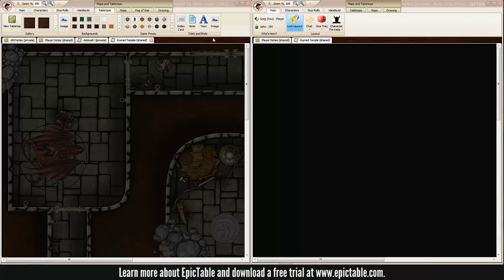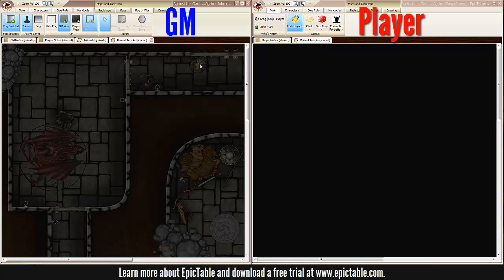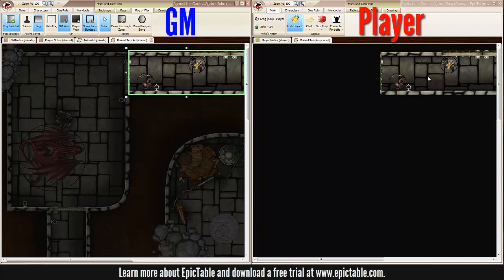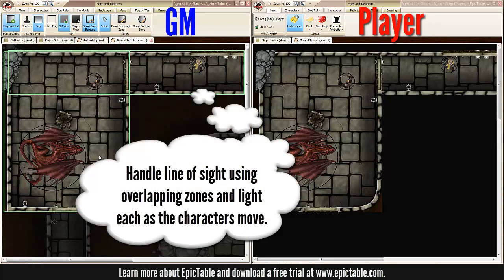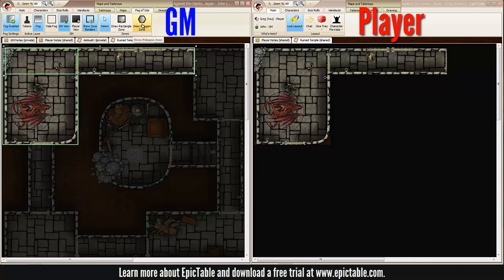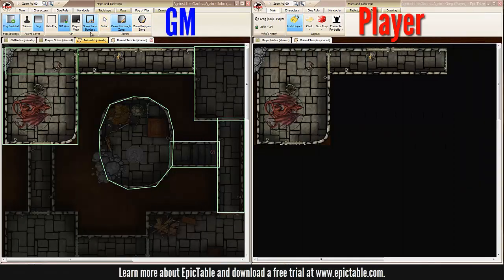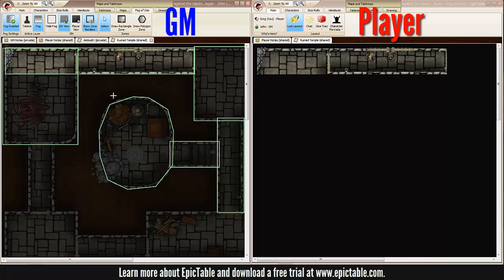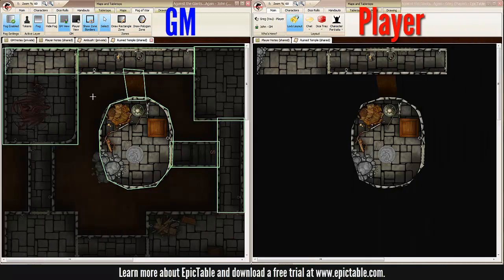EpicTable Fog of War